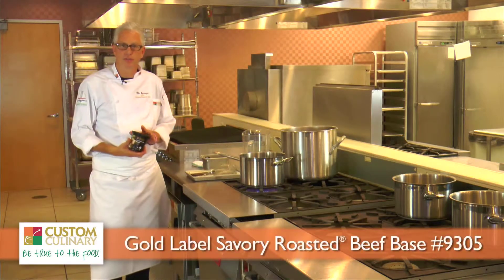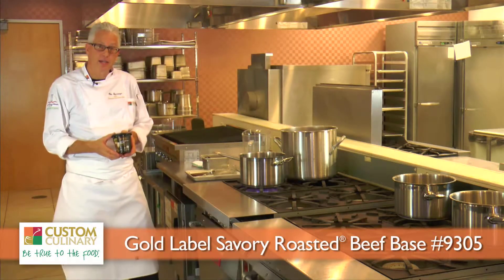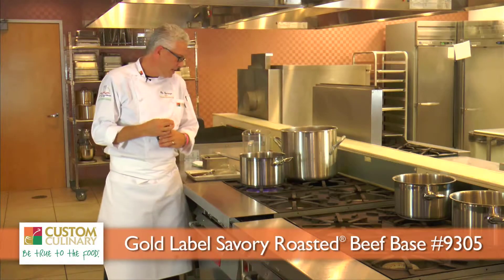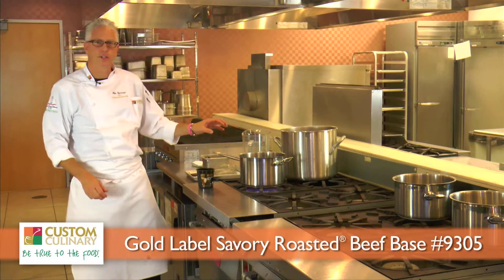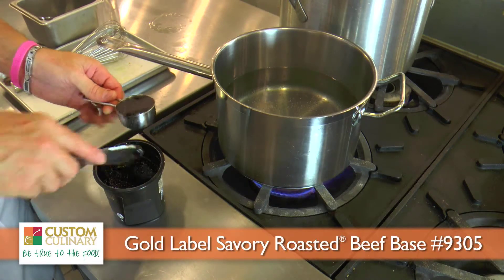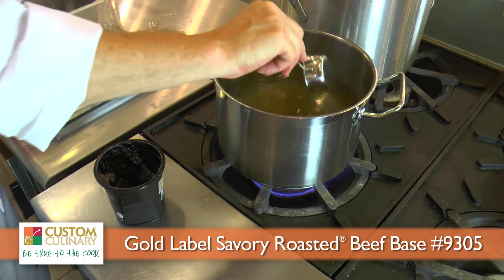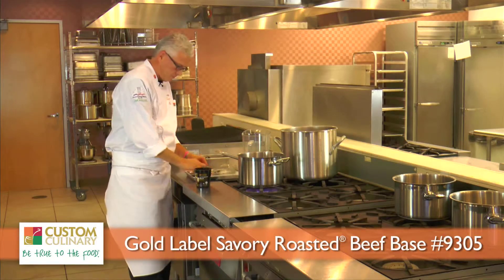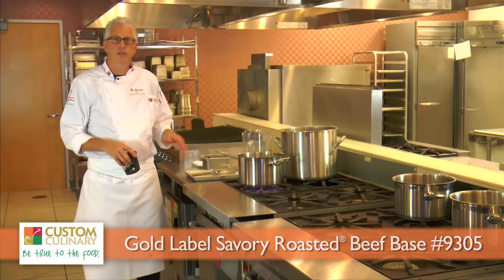Custom Culinary Gold Label Savory Roasted Beef Base Brand Intro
This is a product introduction video produced for Custom Culinary and this video remains their property.